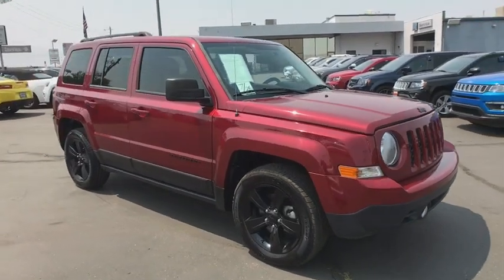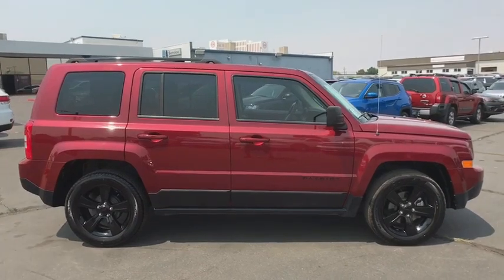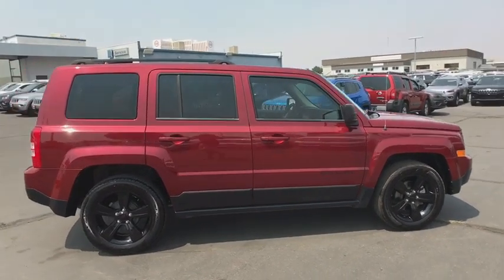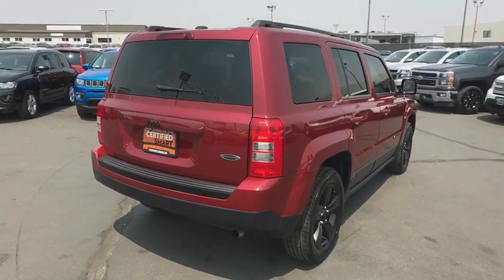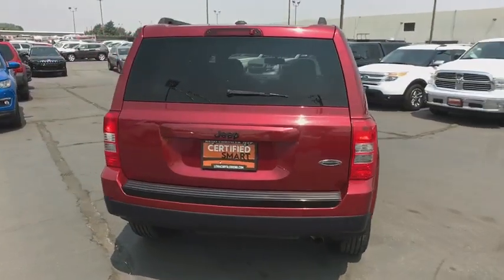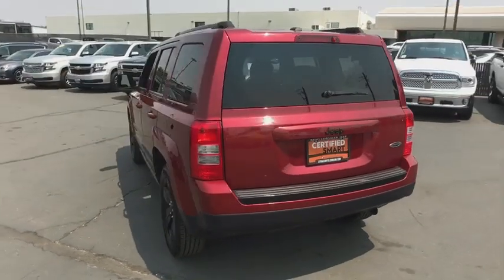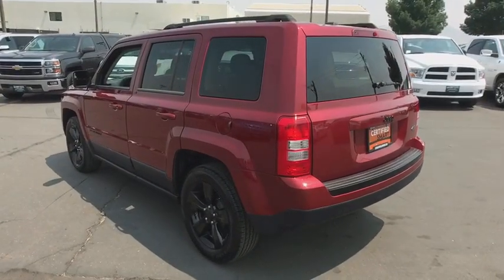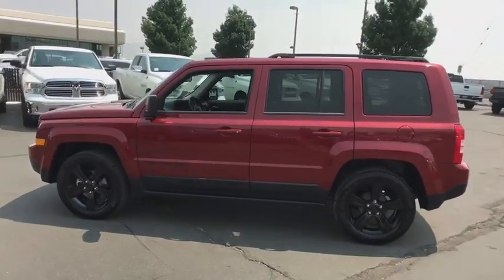2014 JEEP PATRIOT Reno, Carson City, Northern Nevada, Sacramento, Elko, NV ED887268CC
DEEP CHERRY RED CRYSTAL PEARLCOAT USED 2014 JEEP PATRIOT available in Reno, Nevada at Lithia Chrysler Jeep of Reno. Servicing the Carson City, Northern Nevada, Sacramento, Elko, NV area.
2014 JEEP PATRIOT FWD 4DR SPORT - Stock#: ED887268CC - VIN#: 1C4NJPBA1ED887268

GREAT MILES 36,012! FUEL EFFICIENT 27 MPG Hwy/22 MPG City! Altitude trim. UCONNECT VOICE COMMAND W/BLUETOOTH, Aluminum Wheels, CD Player, AIR CONDITIONING, POWER VALUE GROUP, TRANSMISSION: CONTINUOUSLY VARIABLE T... CLICK NOW!br /br /KEY FEATURES INCLUDEbr /CD Player, Aluminum Wheels. Privacy Glass, Child Safety Locks, Electronic Stability Control, Bucket Seats, Brake Assist. br /br /OPTION PACKAGESbr /POWER VALUE GROUP Speed Sensitive Power Locks, Body Color Door Handles, Body Color Liftgate Applique, Keyless Entry, Illuminated Entry, Power Heated Fold-Away Mirrors, Power Driver 1-Touch Windows, TRANSMISSION: CONTINUOUSLY VARIABLE TRANSAXLE II (STD), AIR CONDITIONING, UCONNECT VOICE COMMAND W/BLUETOOTH Rear View Auto Dim Mirror w/Microphone, Remote USB Port, SIRIUS Satellite Radio NOT AVAILABLE w/St, Thomas, U.S, Virgin Islands or Barbados, For More Info, Call , ENGINE: 2.0L I4 DOHC 16V DUAL VVT (STD). br /br /VEHICLE REVIEWSbr /The Patriot's upright layout provides reasonable outward visibility as well as some visual character. -KBB.com. Great Gas Mileage: 27 MPG Hwy. br /br /WHO WE AREbr /At Lithia Chrysler Jeep of Reno our first and foremost goal is to make your car-buying and ownership experience better than any other you've had near Carson City, Auburn CA, Sparks and beyond. And prepare to have your expectations exceeded. br /br /Price does not include $449 Dealer Doc fee, taxes, and license fees. Price contains all applicable dealer incentives and non-limited factory rebates. You may qualify for additional rebates; see dealer for details.br /